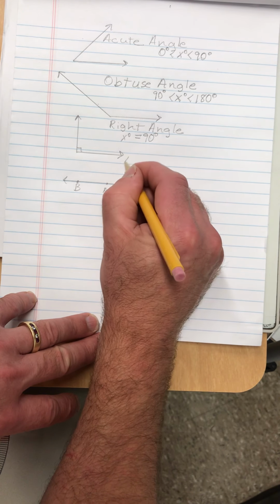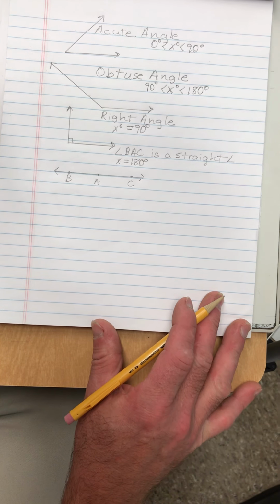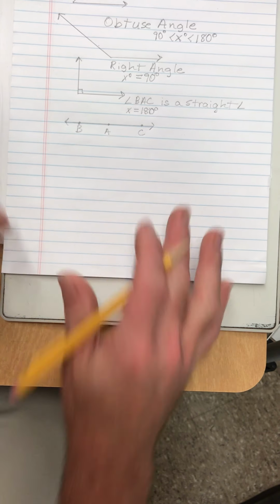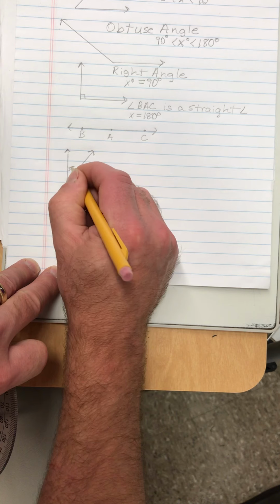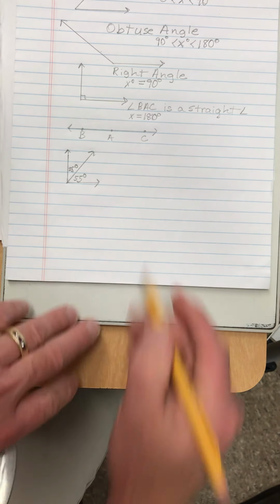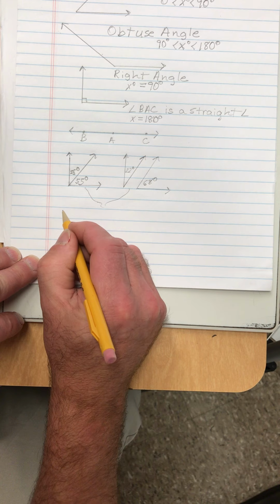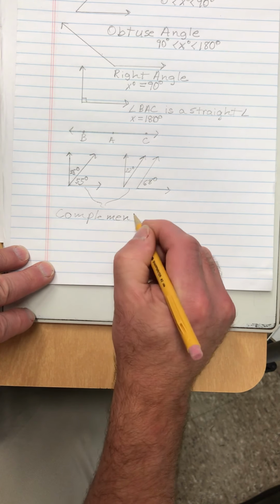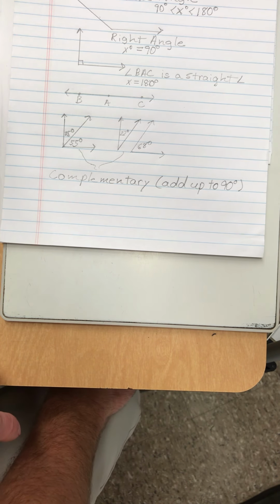9/1/2020 Descriptions of Angles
Acute, Obtuse, Right, Straight, Complementary, Supplementary